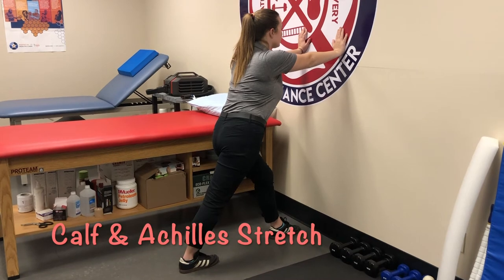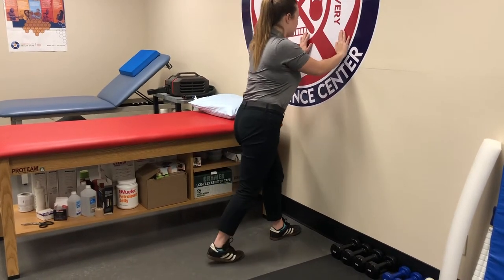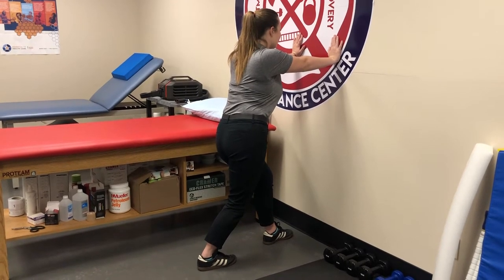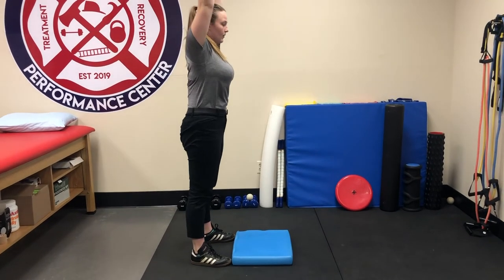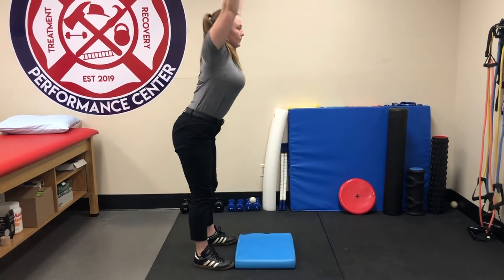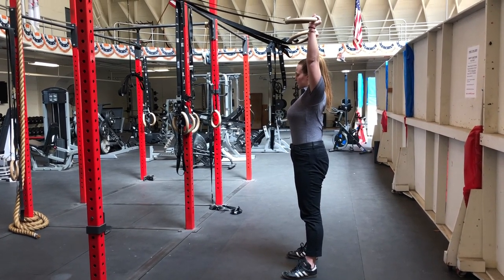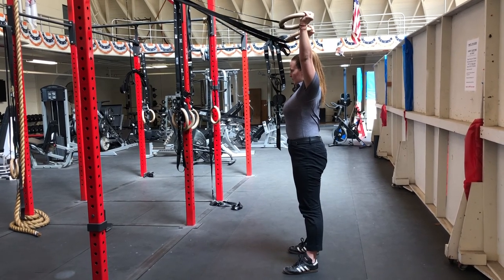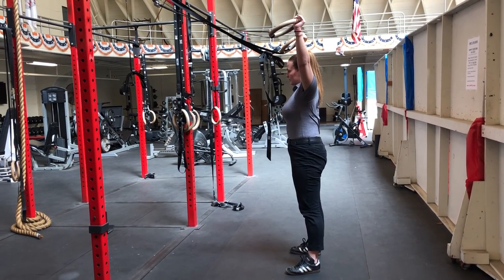LAFD IPU FMS Corrective Exercises for the Deep Squat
Here are some exercises you can do to improve your score on the FMS Deep Squat.